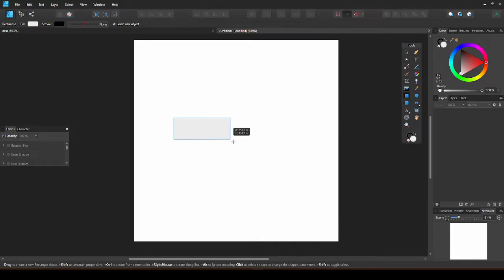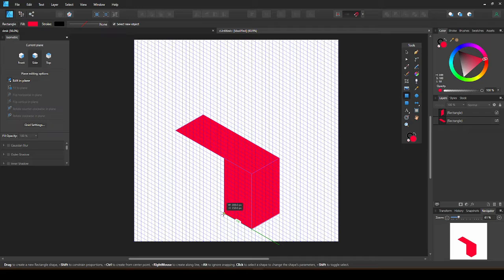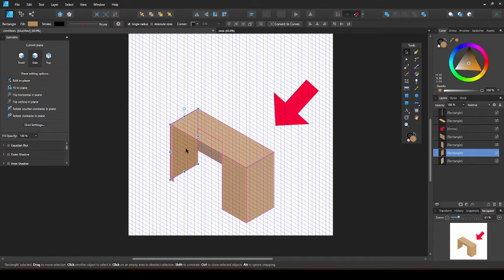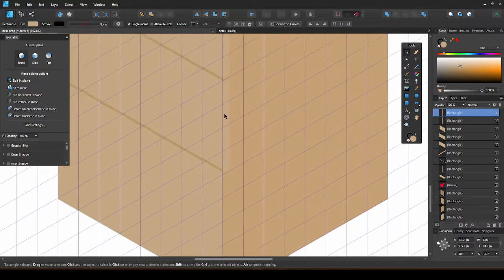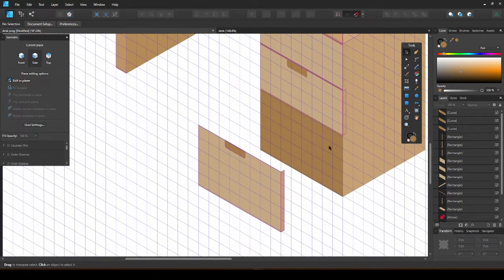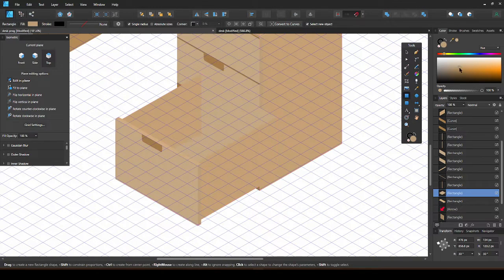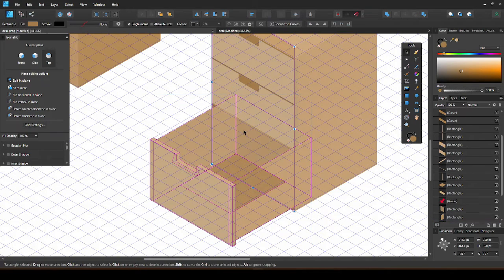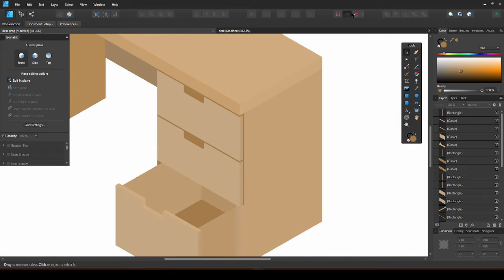How to draw in 3D | Isometric Grid | Affinity Designer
This video is about the isometric grid, how to draw in 3D.